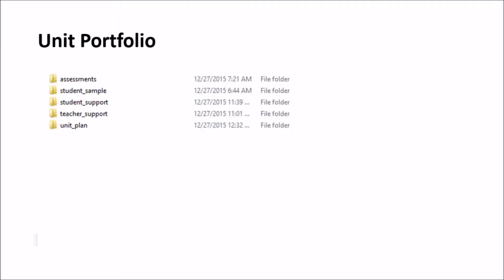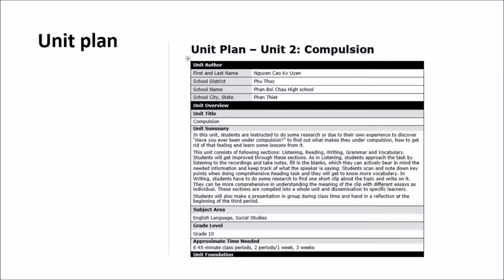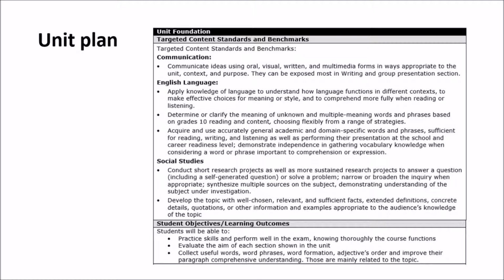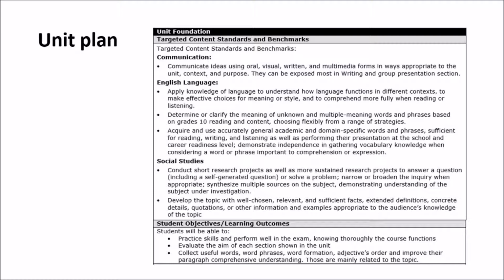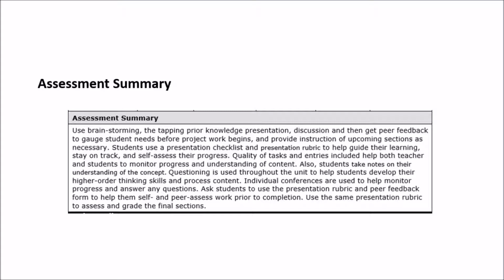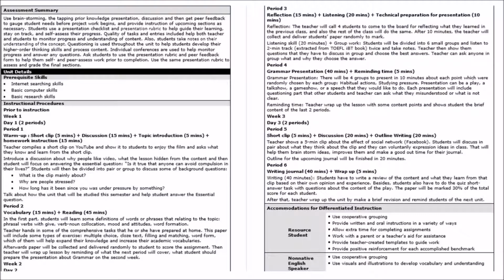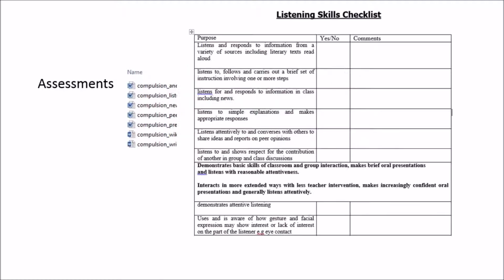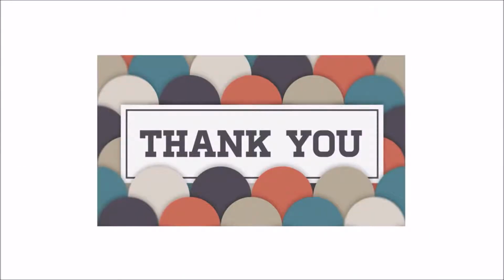INTEL 2015 MIDTERM ASSIGNMENT NGUYEN CAO KY UYEN 39751164